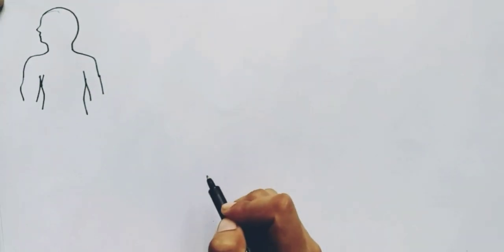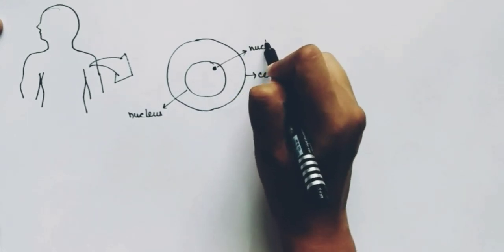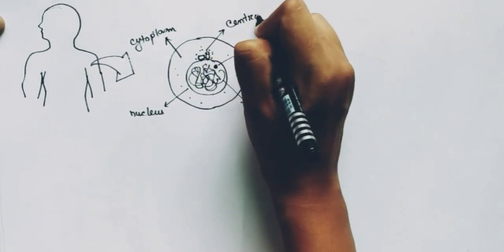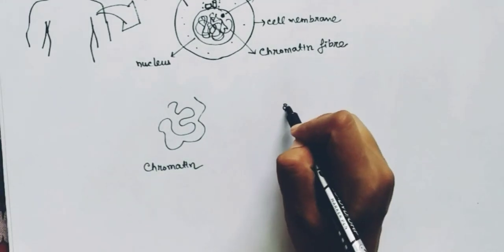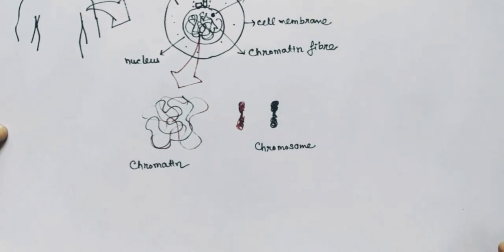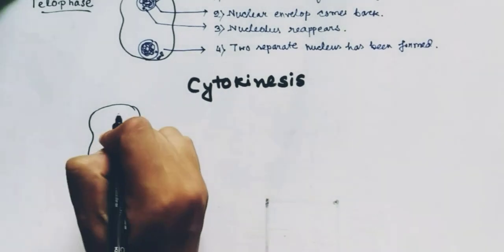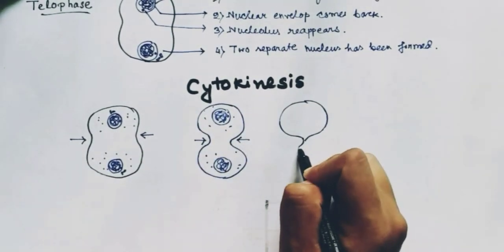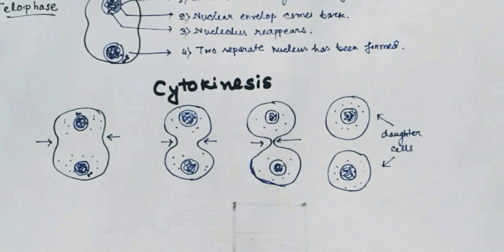Mitosis | Mitotic Cell division | Equational Division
Mitosis | Mitotic Cell division | Equational Division | Prophase | Metaphase | Anaphase | Telophase | karyokinesis | Cytokinesis | Chromosome | Chromatin |